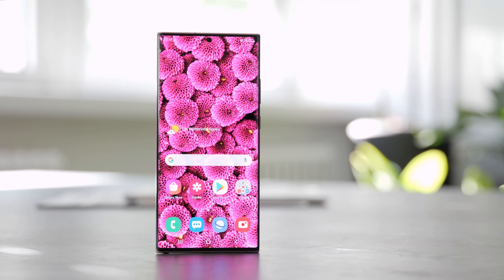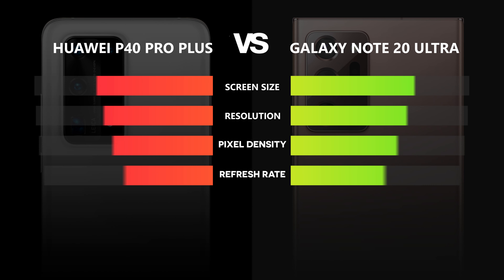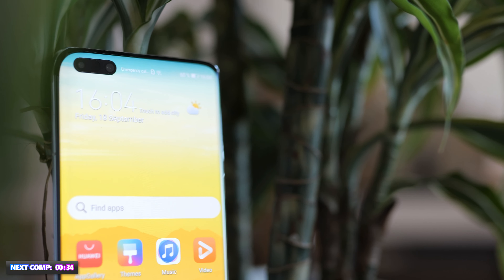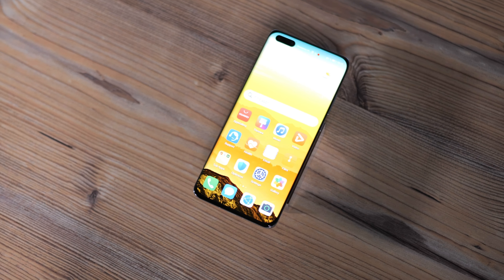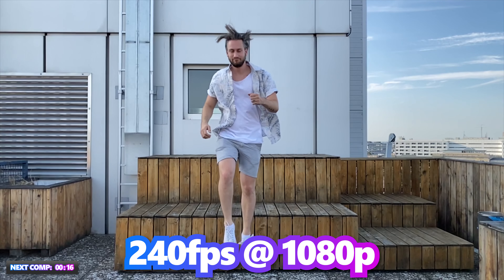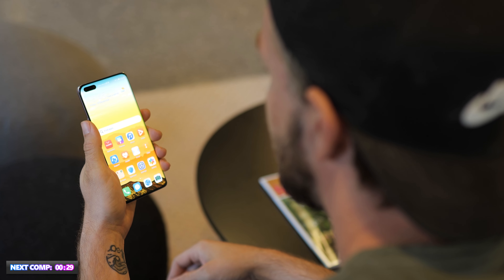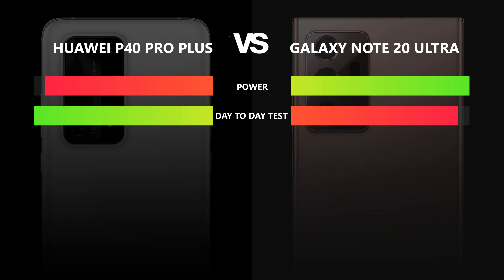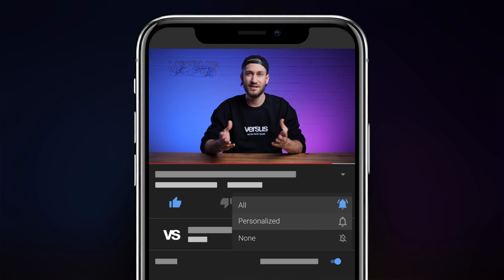Huawei P40 Pro Plus vs Galaxy Note 20 Ultra! | VERSUS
Comparing the design, the camera, the battery life , the display and the performance of the Huawei P40 Pro Plus against the Samsung Galaxy Note 20 Ultra . Which phone will win in this comparison?

0:00 Intro
0:30 Display
1:32 Performance
3:07 Camera
5:12 Design
6:57 Battery
7:28 Conclusion

Specs 📄
Huawei P40 Pro Plus
• Huawei Kirin 990 5G with 2 x 2.86GHz & 2 x 2.36GHz & 4 x 1.95GHz = 8GB RAM
• 209g weight
• 15.8cm x 7.26cm x 0.89cm
• Display: 6.58" ; 2640x1200 pixel; 16.7cm diagonale; 441ppi
• Battery: 4200mAh

• Samsung Exynos 990 with 2 x 2.7GHz & 4 x 2.4GHz & 2 x 1.95GHz = 12GB RAM
• 208g weight
• 16.4cm x 7.72cm x 0.81cm
• Display: 6.9” ; 3088x1440 pixel; 17,44cm diagonale; 508ppi
• Battery: 4500mAh